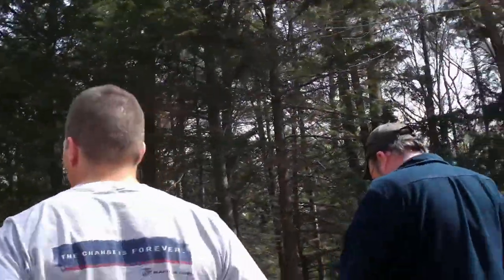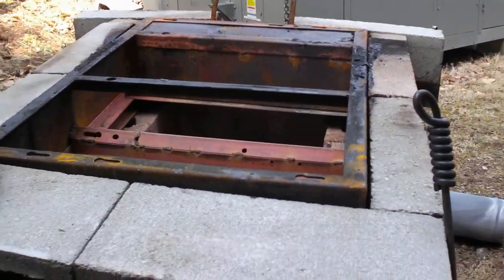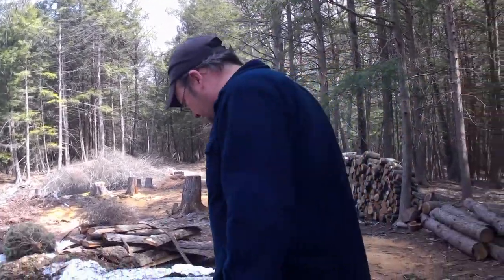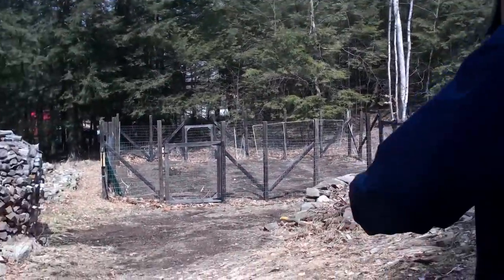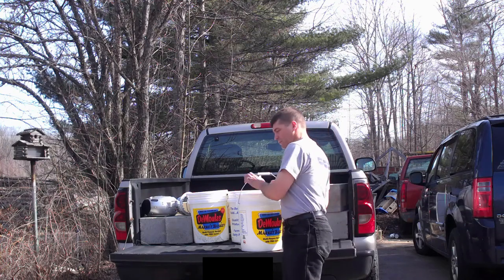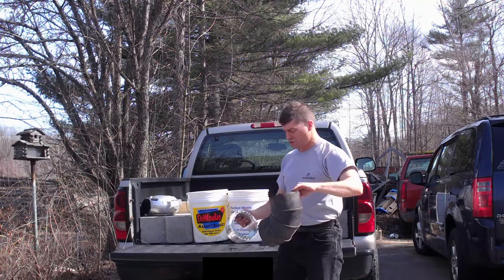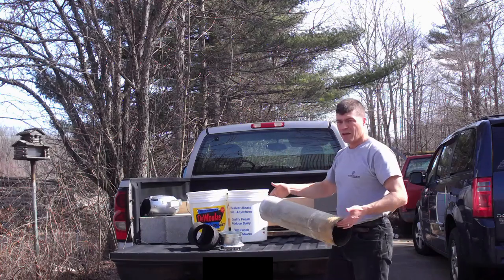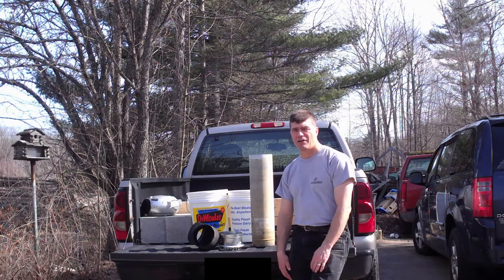We visit with OAK KNOB FARM What a blast we had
We went and visited with Dave at Oak Knob Farm today. We had a blast talking about maple syrup production, gardening, overall yard work, other YouTube channels, and YouTube in general. My daughter and I had a great time at OAK KNOB FARM. The treated us well and we really appreciated all of their kindness and hospitality.